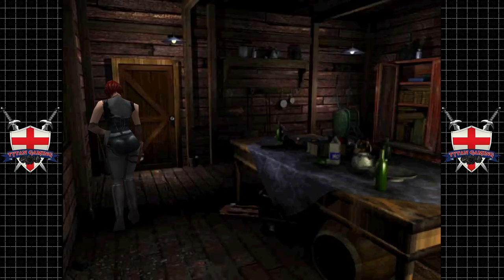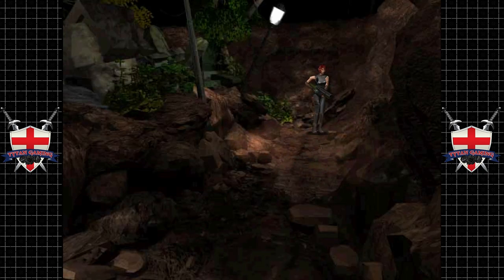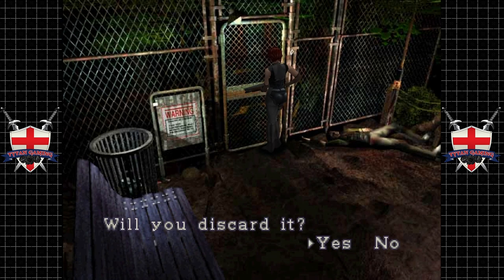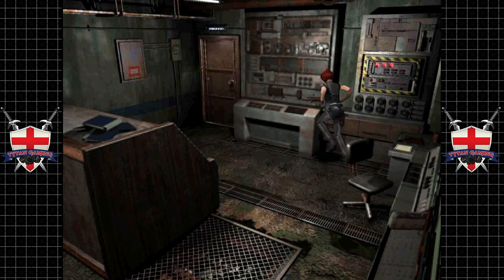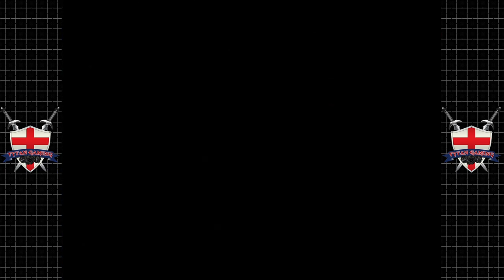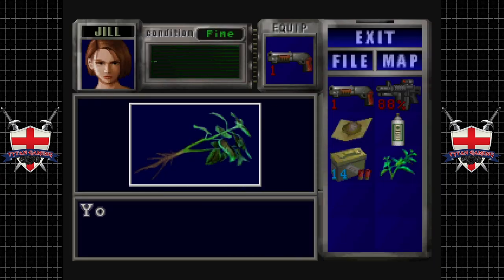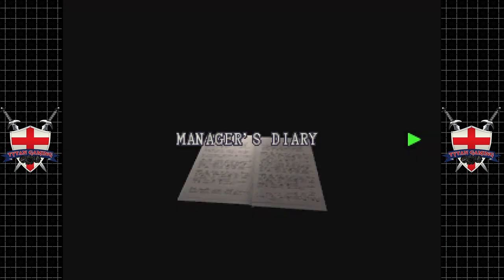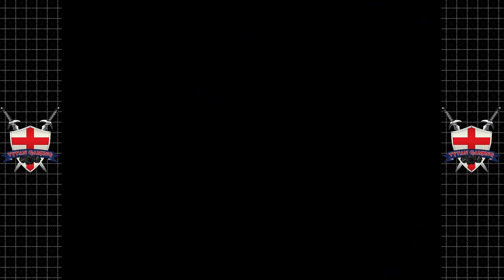Resident Evil 3 Nemesis | Dreamcast | #12 Jill VS The Big One